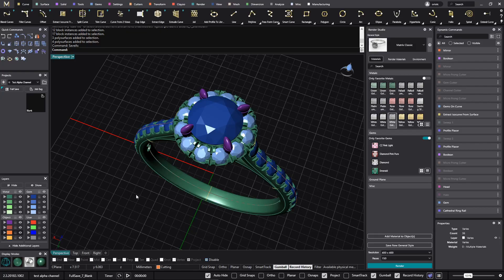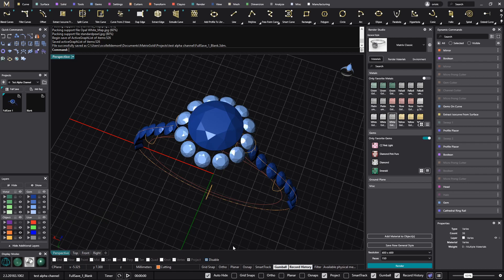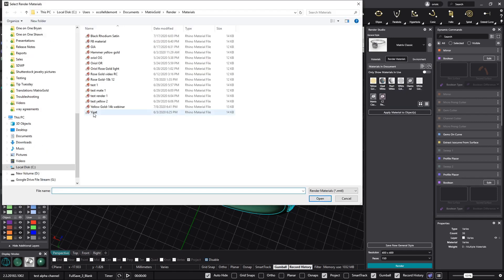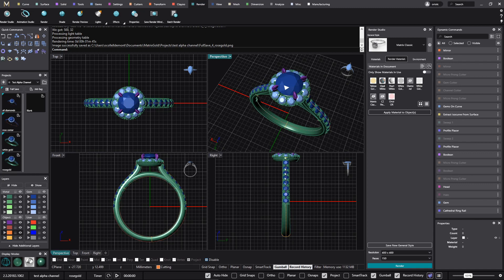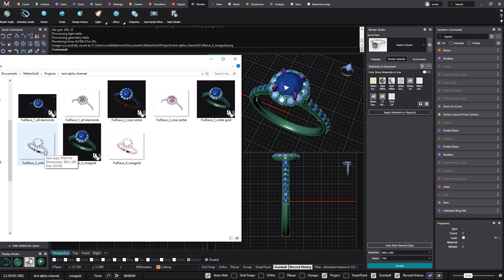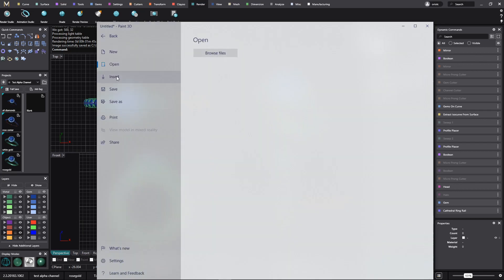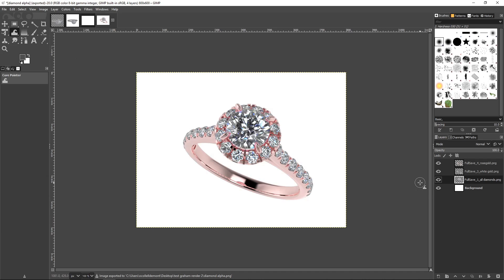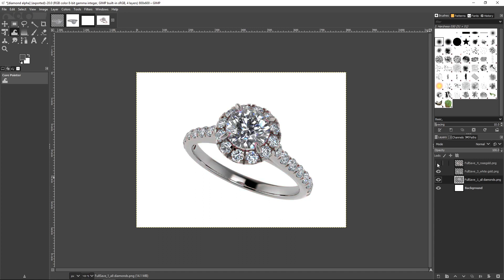How To Render Jewelry With Alpha Channels - MatrixGold Tutorial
MatrixGold Alpha Channels allow you to render parts with transparencies and put them all together later with any photo editor software. This functionality is very handy when doing different iterations from the same design with varying colors of metal and stones sets.

MatrixGold in action on Wednesdays at 11 AM CDT - 6PM CEST - 10 PM IST Register now!